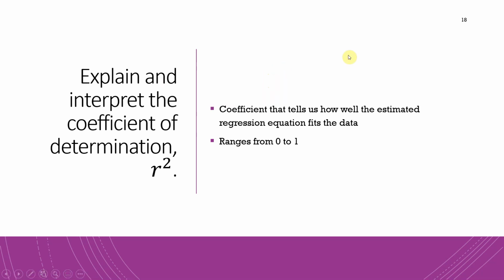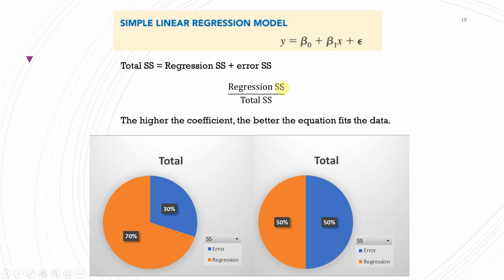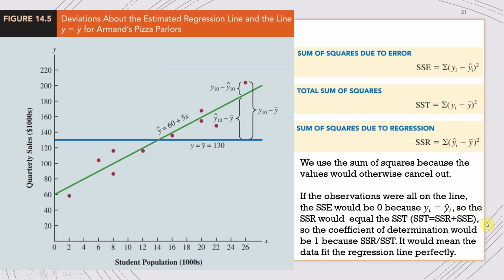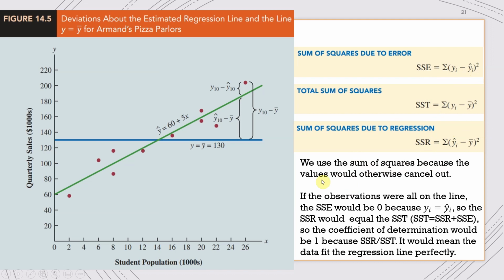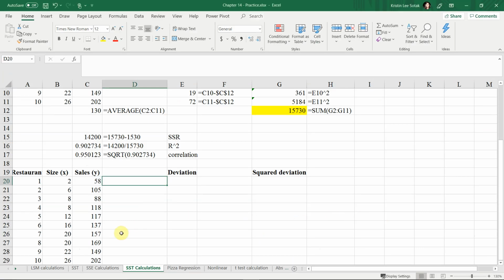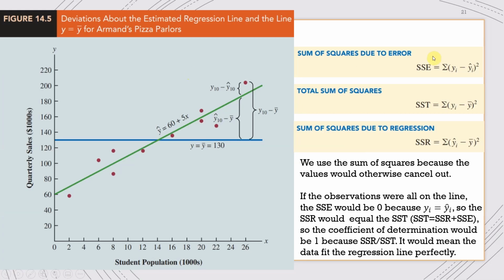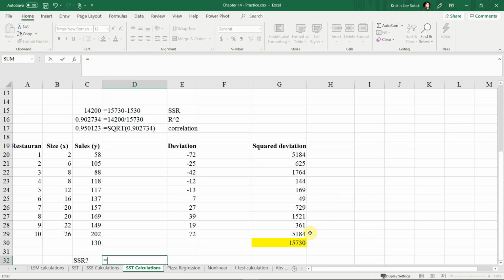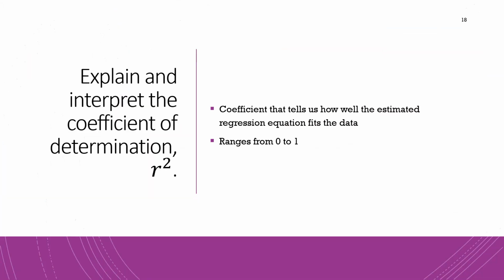Chapter 14 4 Coefficient of Determination